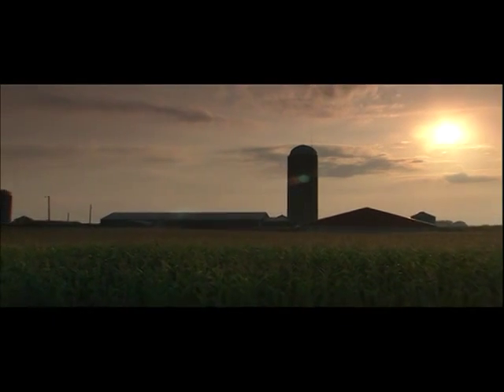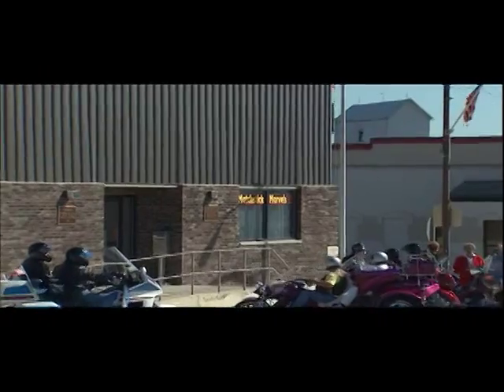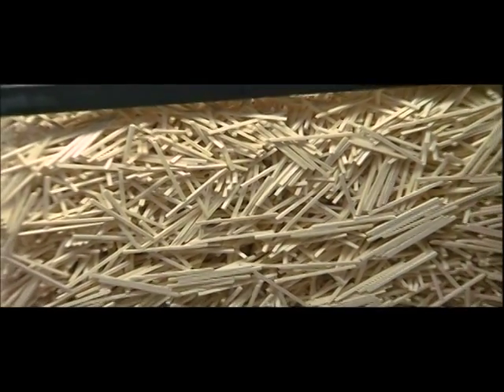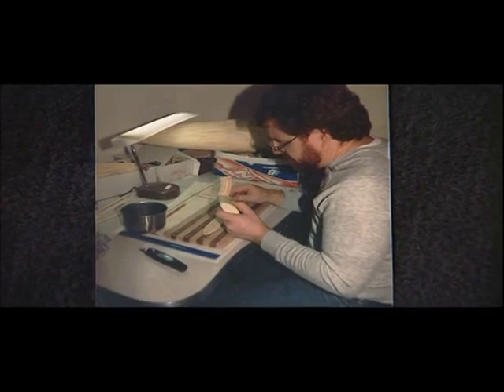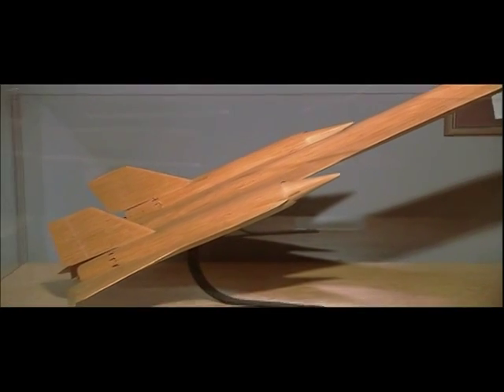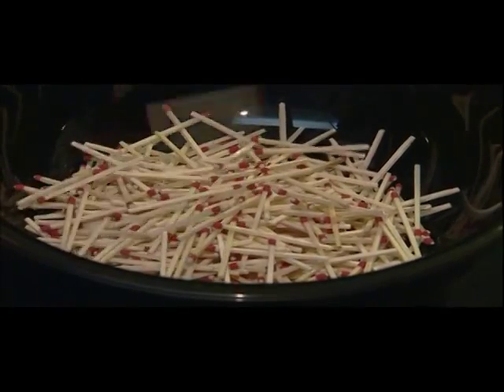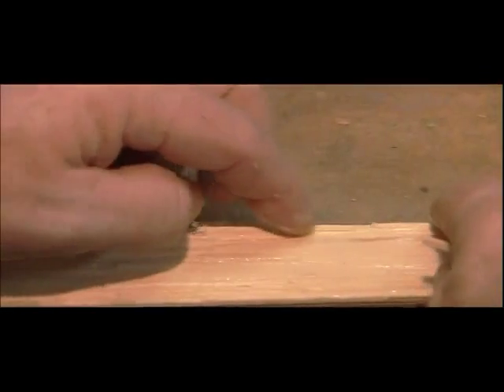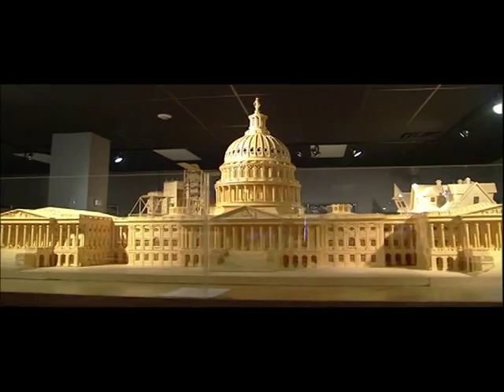Discoveries…America Special Edition, Matchstick Marvels Preview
Nestled among the corn and soybean fields in the farming community of Gladbrook, Iowa, you’ll find...world class match-stick wooden art!  Master craftsman Patrick Acton, turns ordinary wooden matchsticks into incredible works of art.  The Matchstick Marvels museum is wood art at it’s best, showing creativity and detail work unmatched by other skilled woodworkers.  Millions of matchsticks have been painstakingly glued together to represent models of planes, trains, ships, or anything else that strikes his imagination.  Patrick Acton has created an extraordinary collection of one man’s creative genius.  See what can be made with gallons of glue and over 2 million wooden matchsticks!  Since 1977, Acton has built large matchstick models, many of which are featured in Ripley’s Believe It Or Not museums around the world.  See for yourself, you won’t believe your eyes!